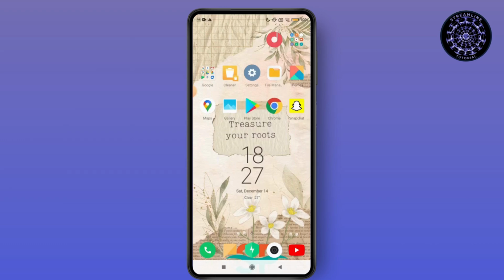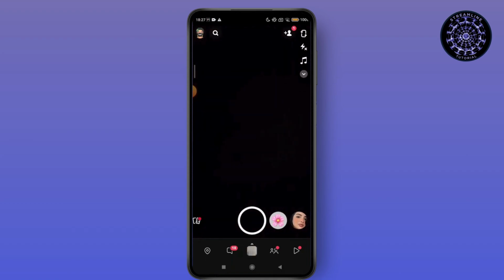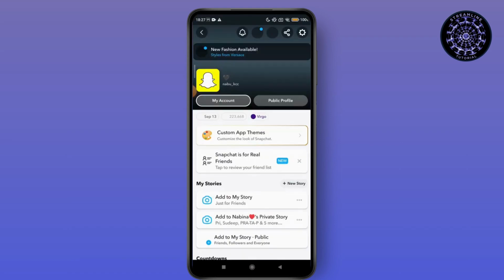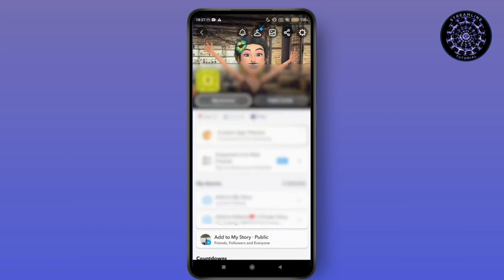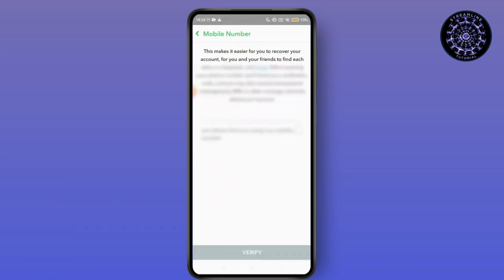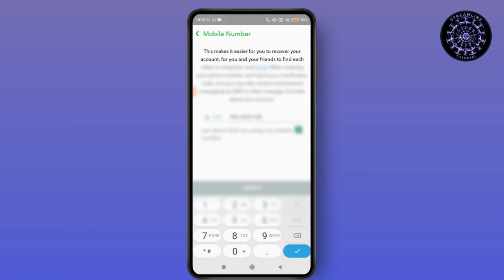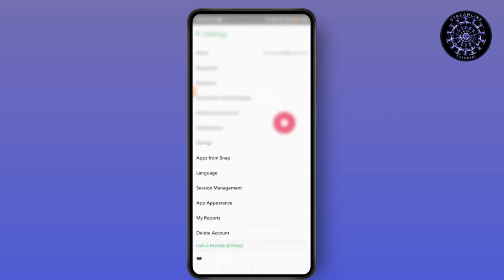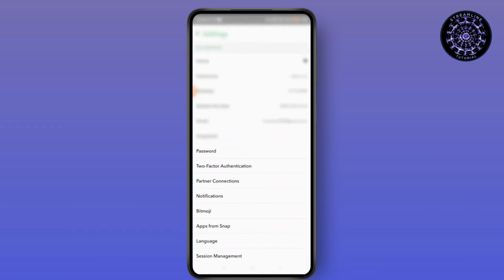How To Remove Your Mobile Number From Snapchat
Welcome to our step-by-step guide on "How To Remove Your Mobile Number From Snapchat"! If you’re looking to protect your privacy or simply want to update your Snapchat account details, this video will show you exactly how to remove your mobile number from Snapchat. We’ll walk you through the process of disconnecting your number, ensuring your Snapchat account remains secure, and offering additional tips for managing your account settings.

What you’ll learn:

How to update Snapchat account settings
Tips to keep your Snapchat account secure without your mobile number
What happens when you remove your phone number on Snapchat
Alternative methods for verifying your Snapchat account without a mobile number
Timestamps: 00:05 How to remove your mobile number from Snapchat 00:25 How to update your Snapchat contact information 00:40 What happens when you remove your phone number 00:55 How to verify Snapchat account without a mobile number